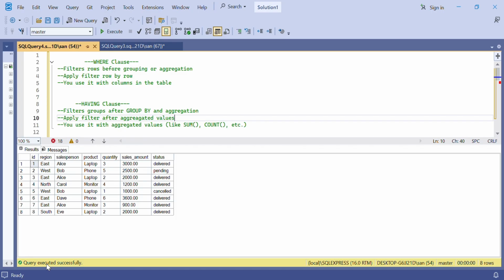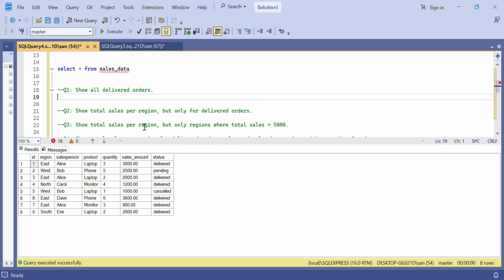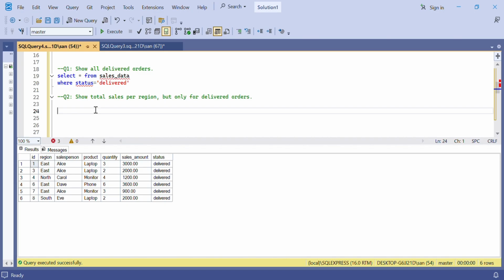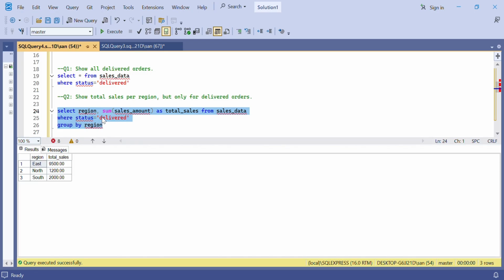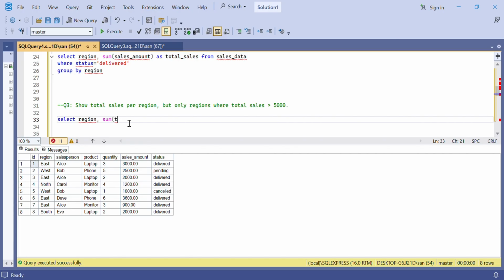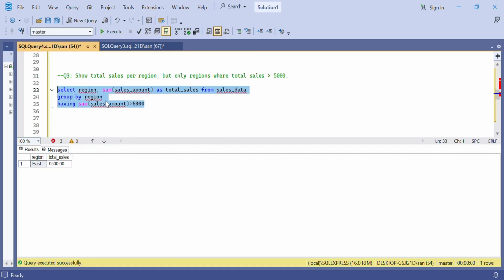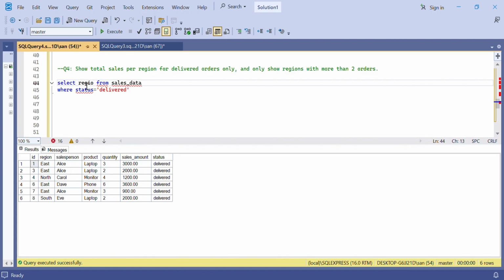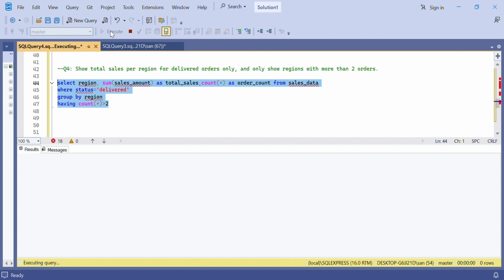WHERE vs HAVING in SQL Explained with Examples | SQL Tutorial for Beginners & Data Analysts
Struggling to understand the difference between WHERE and HAVING in SQL?

In this beginner-friendly SQL tutorial, I’ll walk you through real-world examples that explain:

- The key difference between WHERE and HAVING clauses
- When to use each clause in your queries
- How they work in GROUP BY statements
- Common mistakes to avoid in SQL interviews

Whether you're learning SQL for data analytics, preparing for a data analyst interview, or just brushing up your SQL skills
 this video will help you build clarity and confidence.

📊 What you’ll learn:
How to filter raw data using WHERE
How to filter aggregated results using HAVING
Practical SQL queries with sample data

Get the table query script in the comment section and start practising!
📅 New SQL & data analytics tutorials weekly!